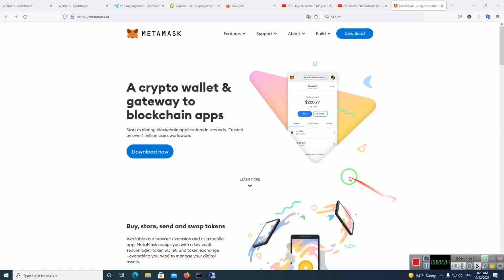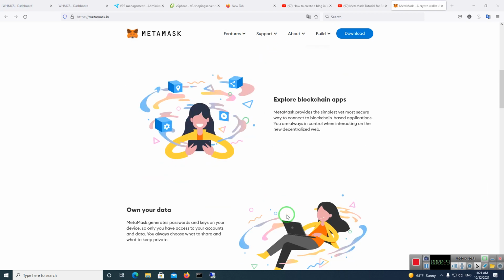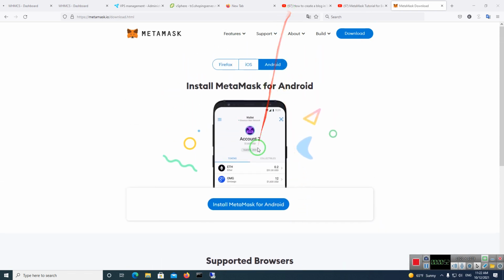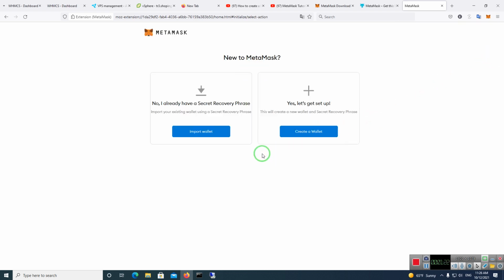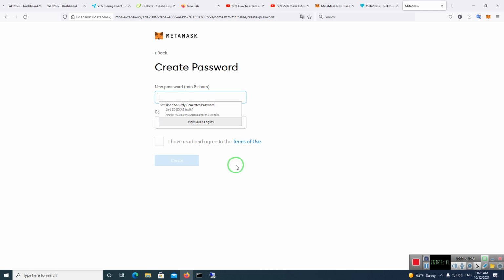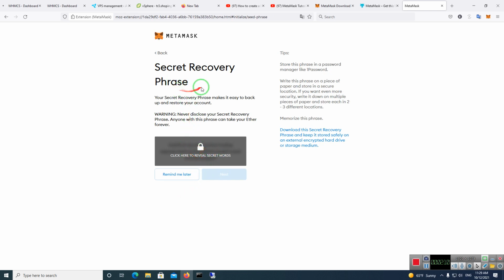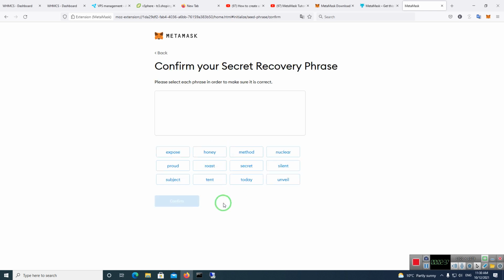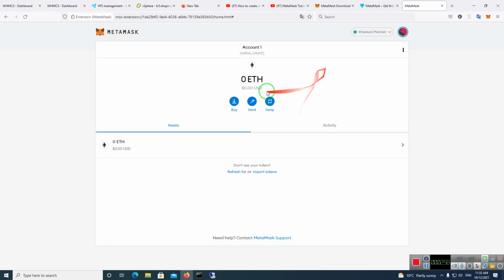MetaMask Tutorial for Beginners(AE)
MetaMask provides the simplest yet most secure way to connect to blockchain-based applications. You are always in control when interacting on the new decentralized web.
MetaMask generates passwords and keys on your device, so only you have access to your accounts and data. You always choose what to share and what to keep private.